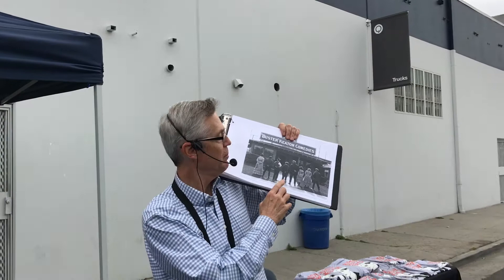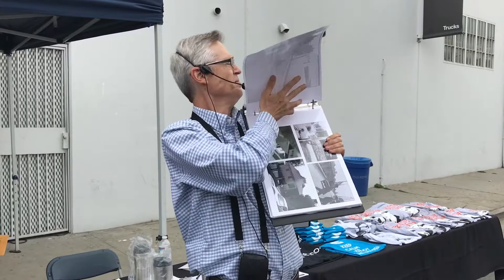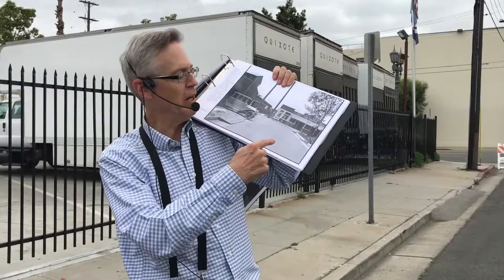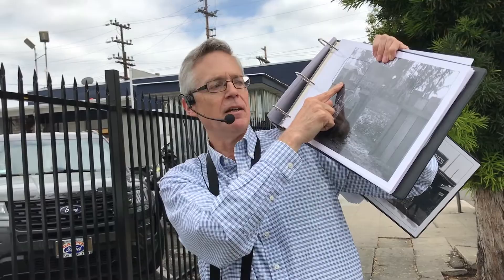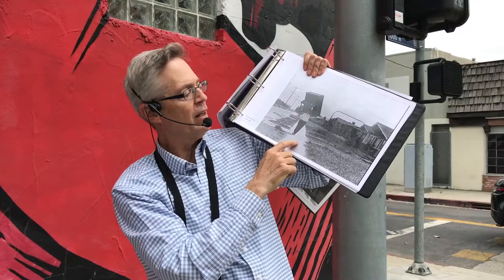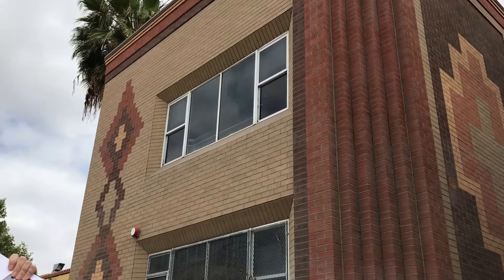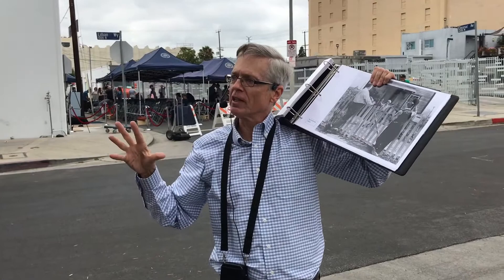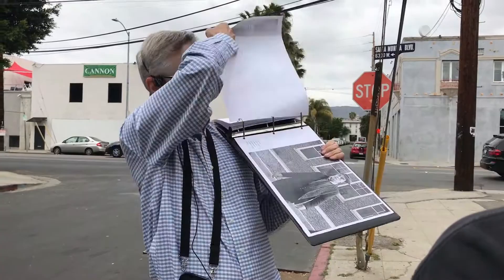Buster Keaton Studio tour with John Bengtson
We follow author, historian John Bengtson during his tour of the Buster Keaton Studio the day of the studio plaque dedication ceremony. Saturday, June 16 2018.
 You can also use this on your smart phone and iPad when visiting the studio and take the tour yourself.